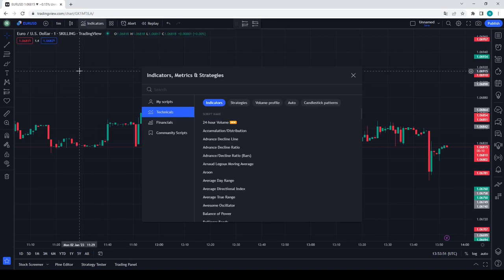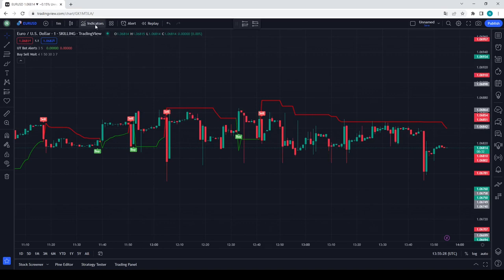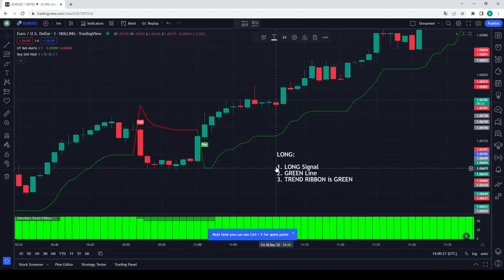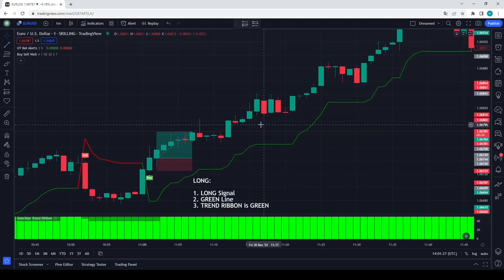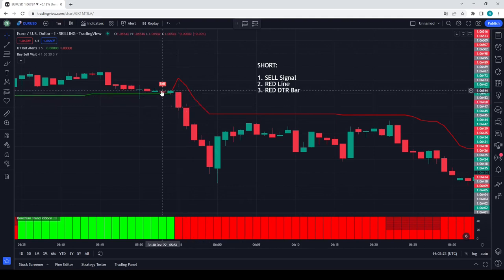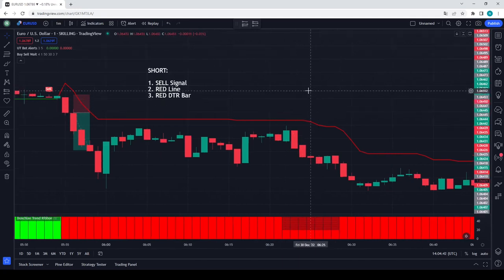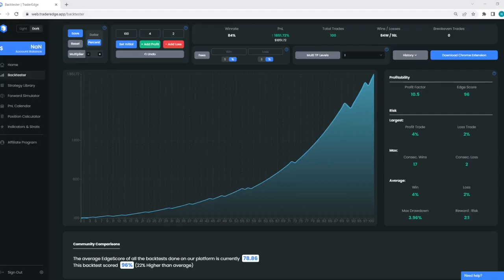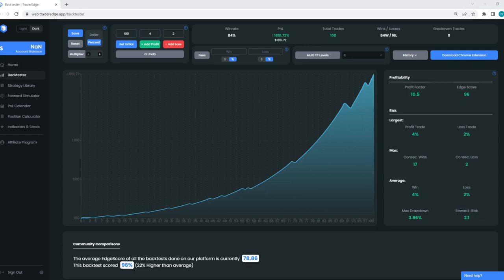Simple TradingView Scalping Indicator - Easy BUY/SELL Signals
Beginner Friendly Buy-Sell TradingView Indicator. Easy to Use - High Profit! For crypto, forex, gold and Stocks! This is one of the best Scalping TradingView Indicators on the market.

Today we cover one of the best and most profitable high-win rate scalping strategies that works on the 1 minute timeframe You can quickly and easily grow your account With this strategy. you can even make over 430% in 4days! The strategy is on the 1-minute timeframe and can be used in trading view. The Trading Strategy is for all Forex Trading, Crypto Trading, Indices Trading and it will work in all time frames. It can be used in the crypto forex or stock market ( finance ).  (PLEASE! make sure to test with demo balance first!) - Past results DO NOT equal the results of the future!